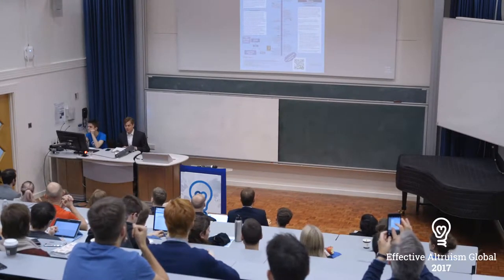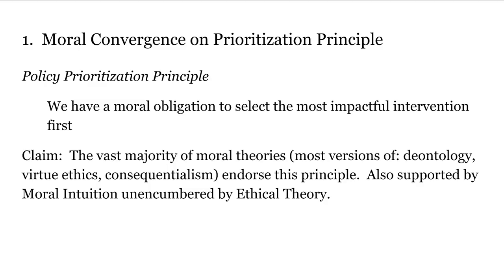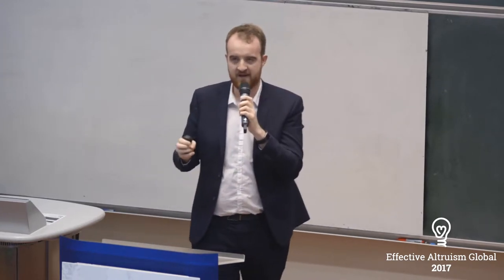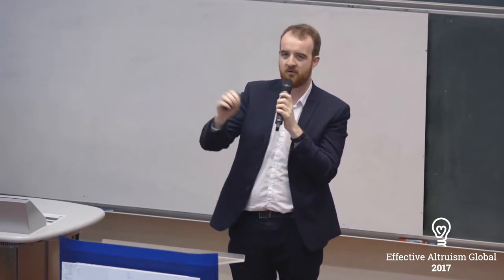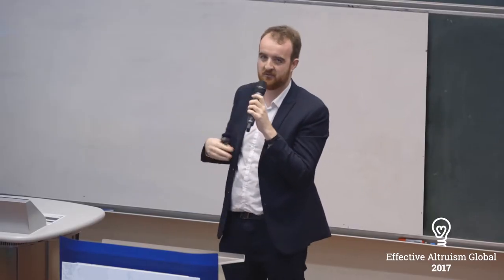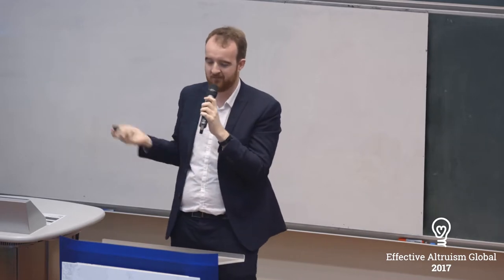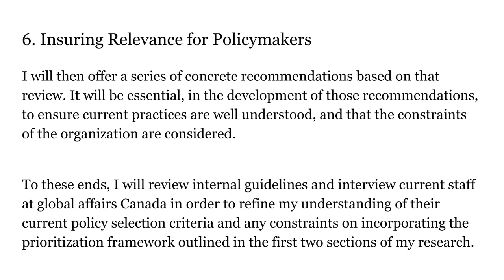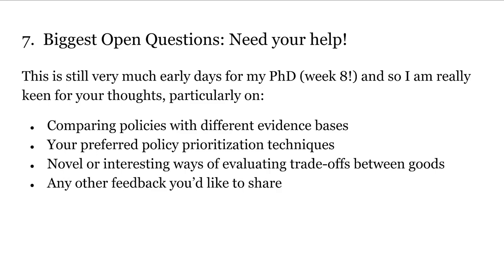Ethical obligations (lightning talk) | Jonathan Courtney | EA Global: London 2017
Ethical Obligations with Regard to Development Policy Selection